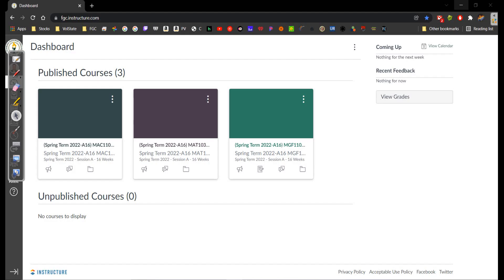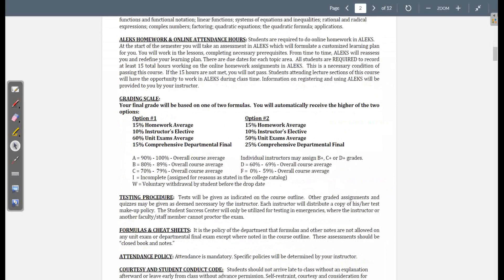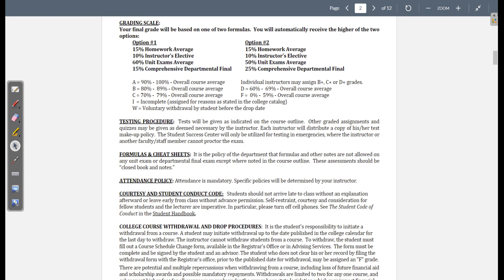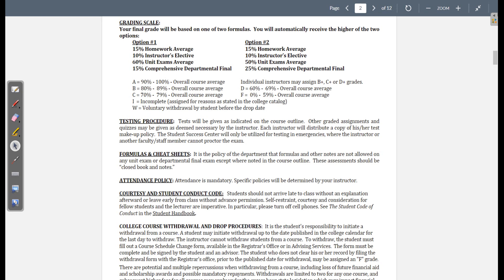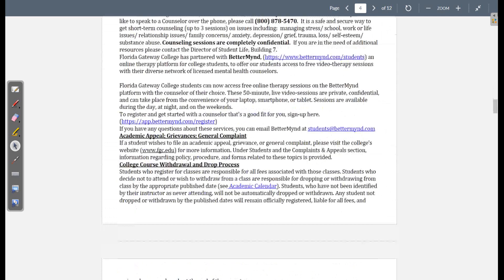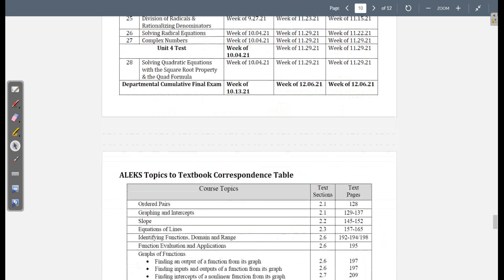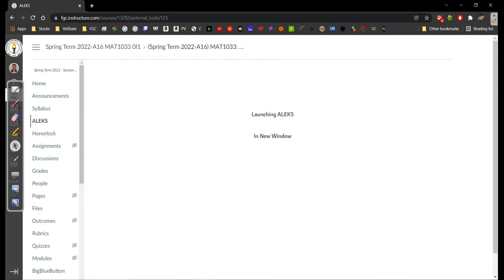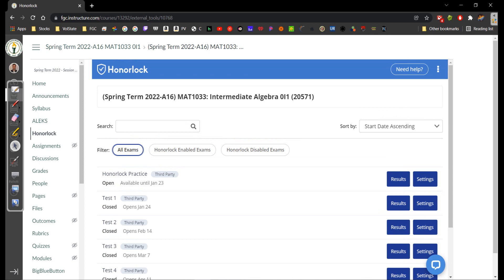MAT1033 Syllabus Day